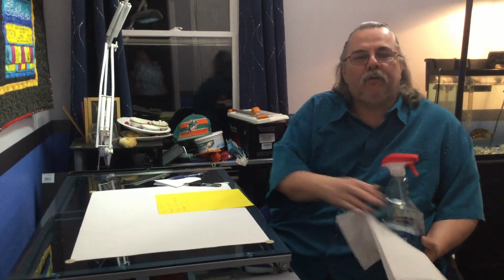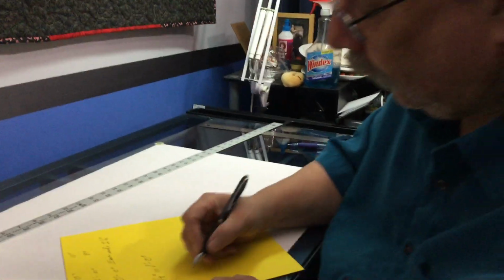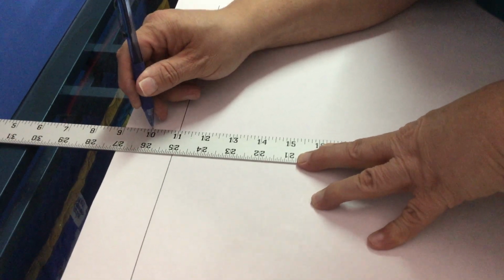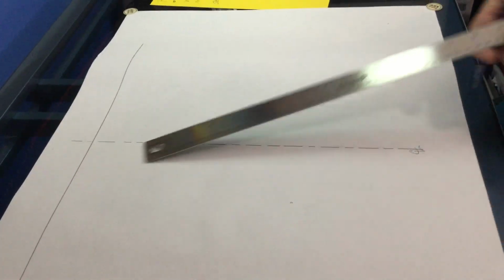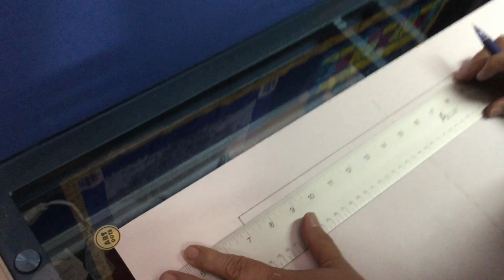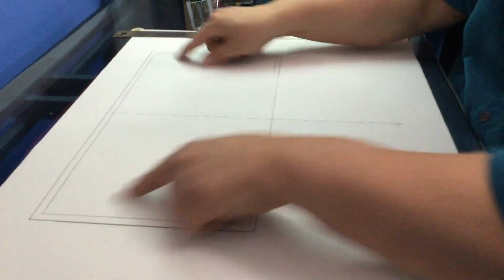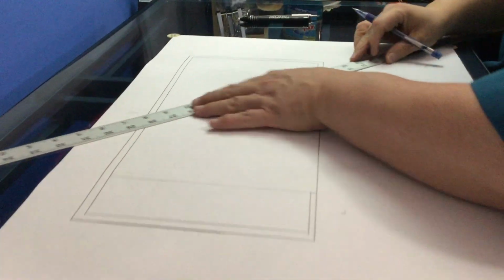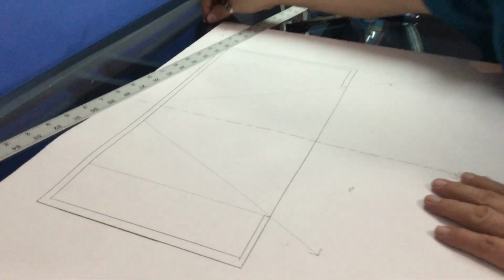Advanced Ground Plan 1